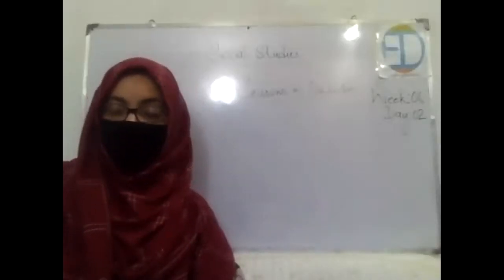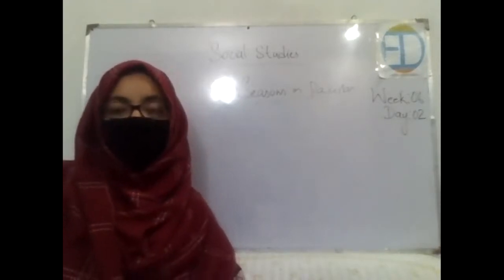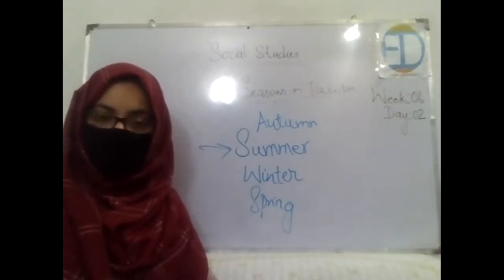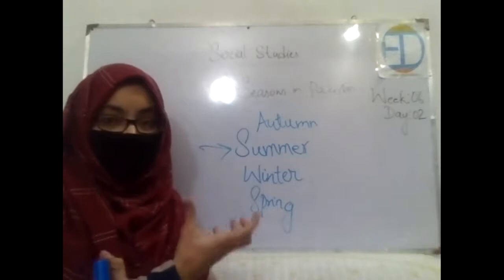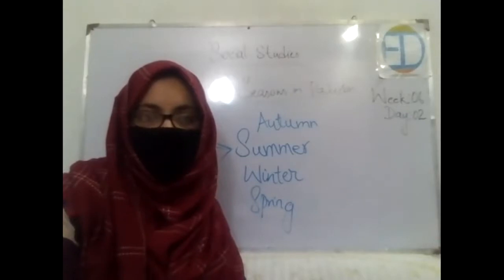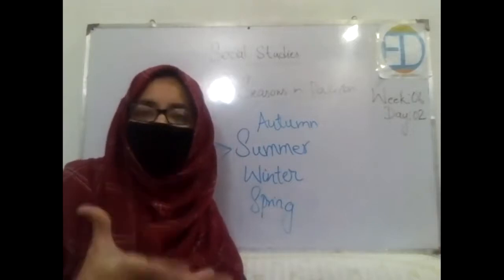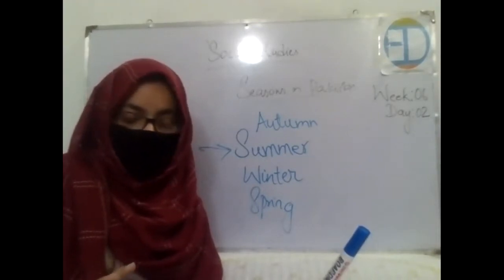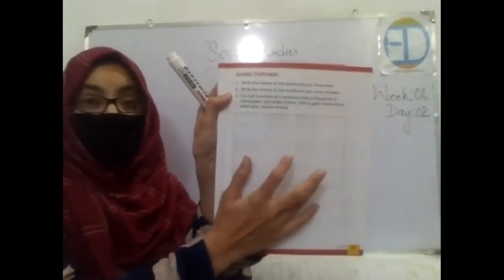Seasons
Week 6 Day 2 - Grade 1 - Social Studies Lecture - Ed World